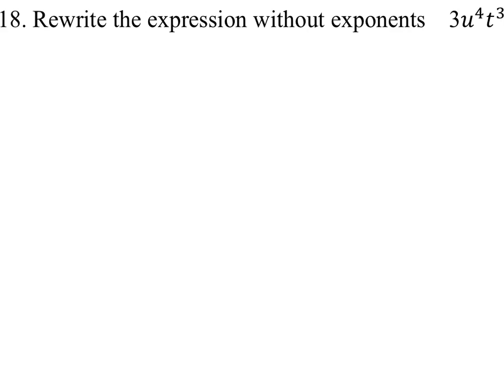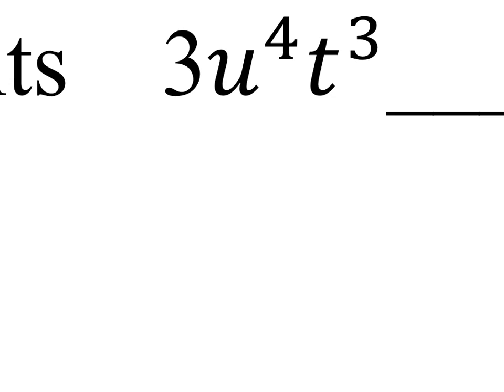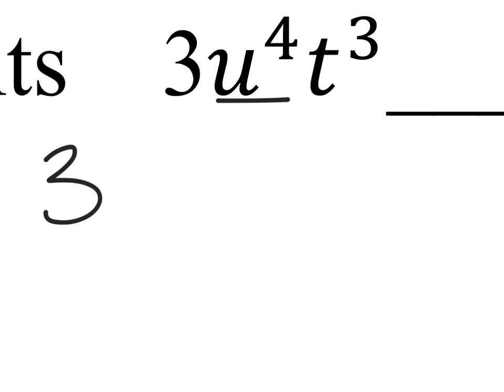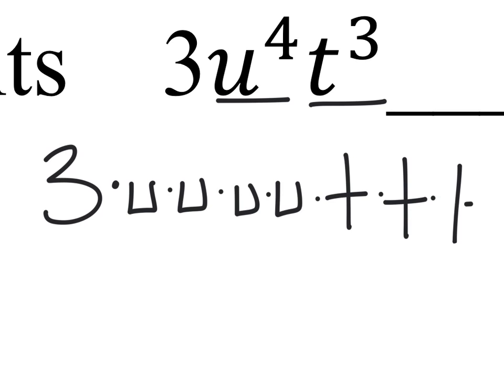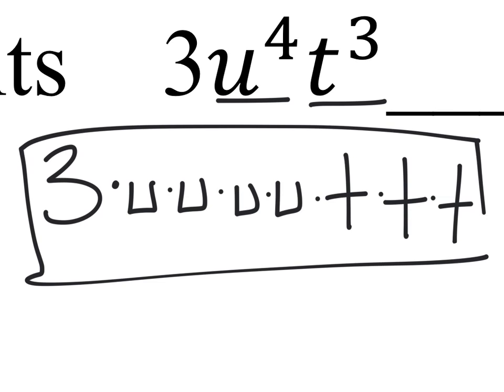How to Rewrite an Expression without Exponents: 3(u^4)(t^3)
The Problem:
Rewrite the expression without exponents    3u^4 t^3

The Solution: 3*u*u*u*u*t*t*t